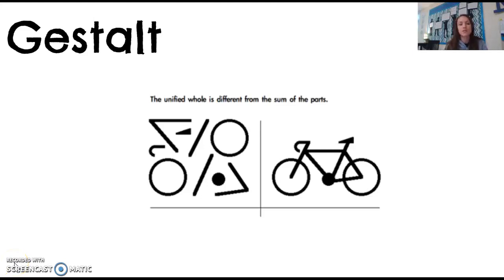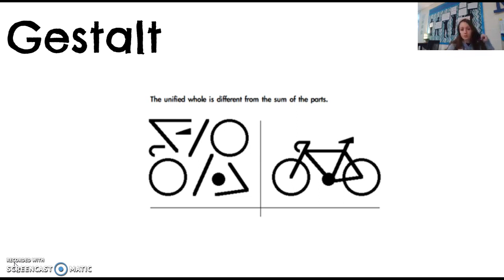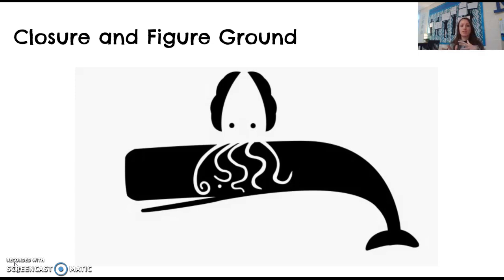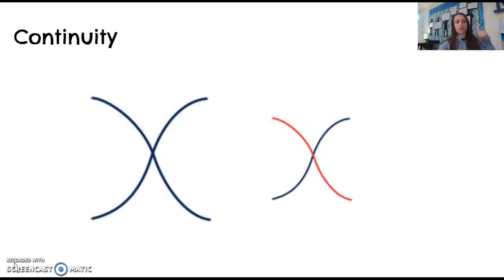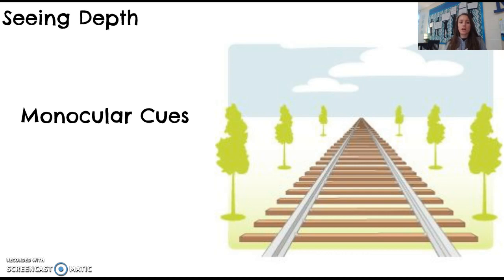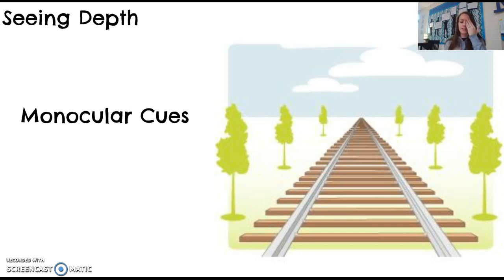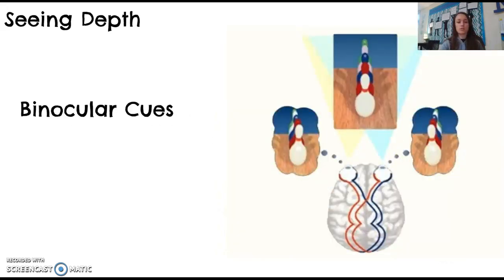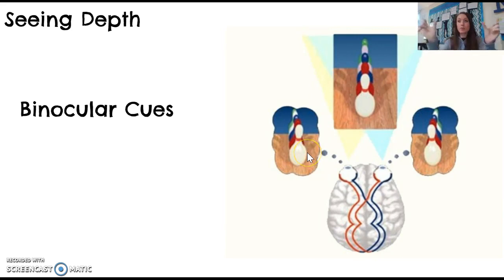Visual Perception - AP Psych